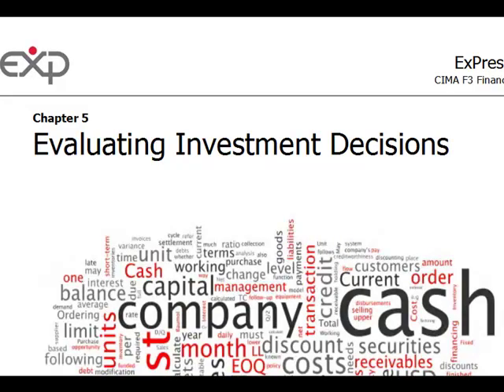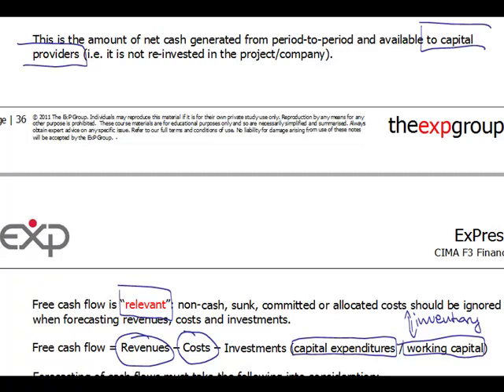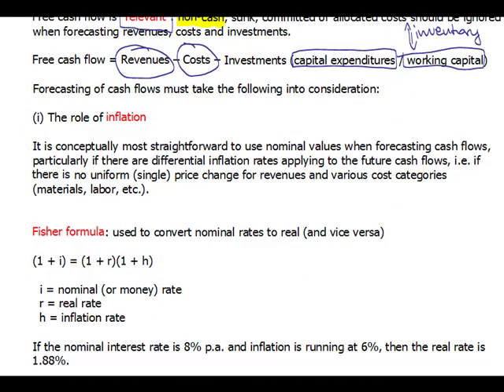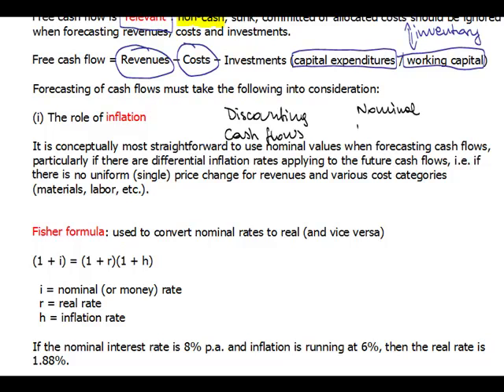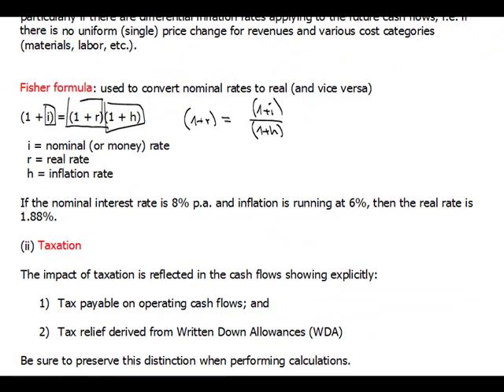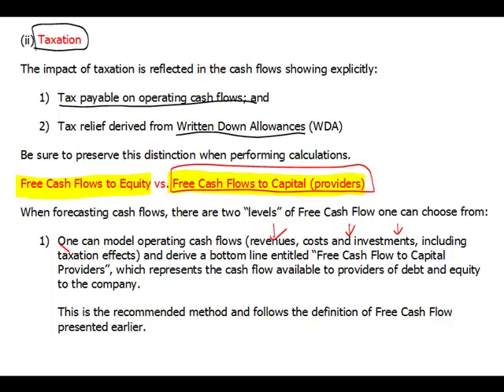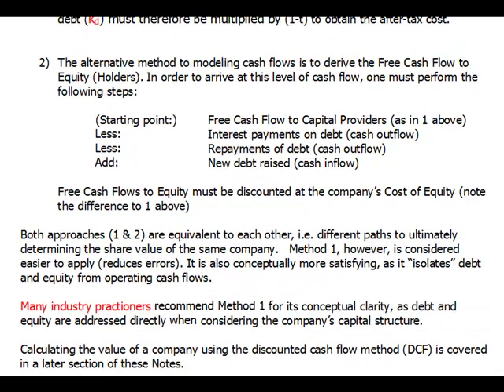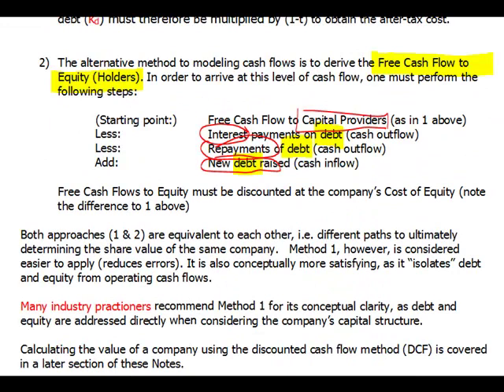CIMA F3 - 6 FCF2CP and FCF2E